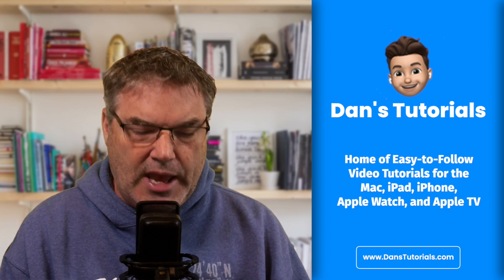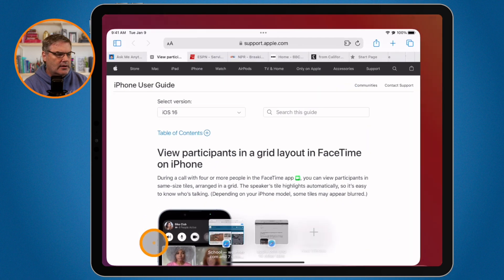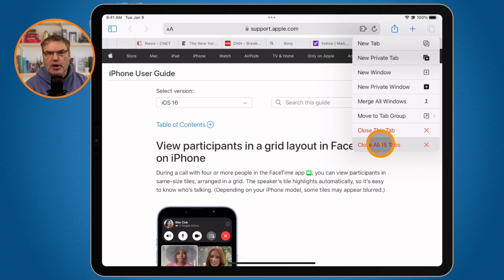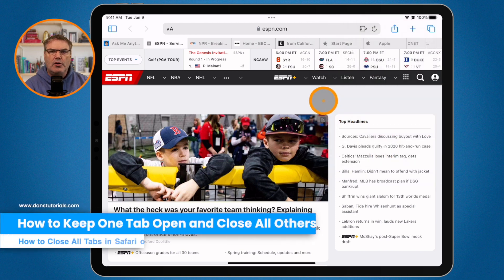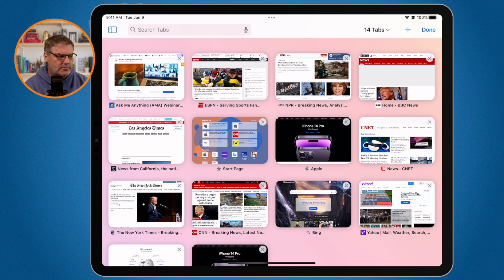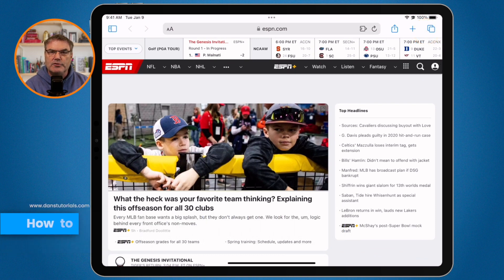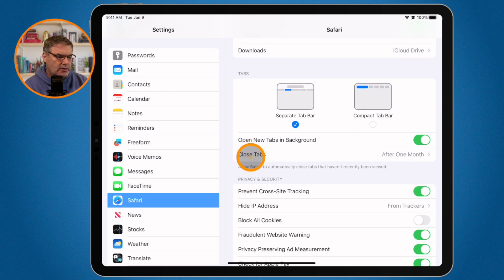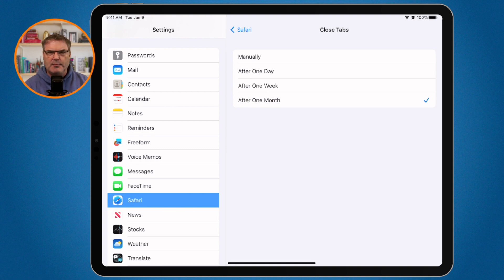Say Goodbye to Cluttered Tabs: How to Close All Tabs in Safari on iPad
Looking for a way to close all your open tabs in Safari on your iPad? Well, look no further! In this video, I've got some quick and easy tips to help you tidy up your browser and keep your iPad running smoothly. I'll walk you through the steps for manually closing all your tabs at once, closing just one tab, or even keeping one tab open while closing all the others. Plus, I'll show you how to set Safari to automatically close tabs after a certain amount of time, so you don't have to worry about cluttered tabs. With these simple tips, you can easily manage open tabs in Safari on your iPad.